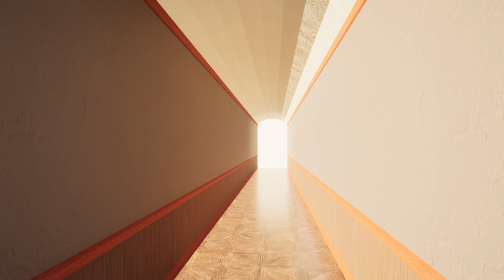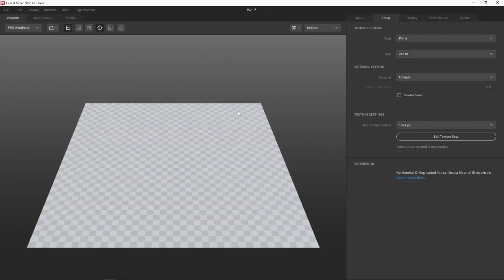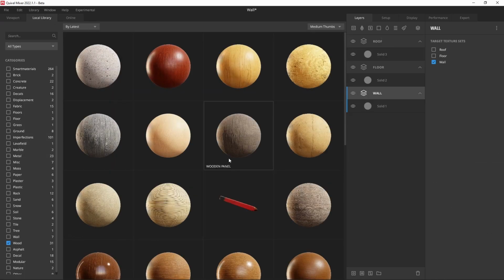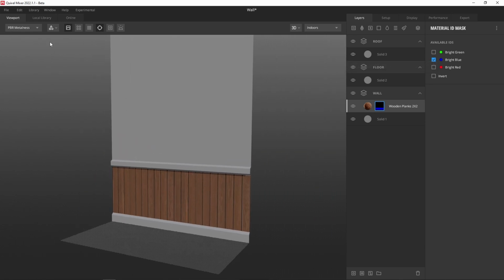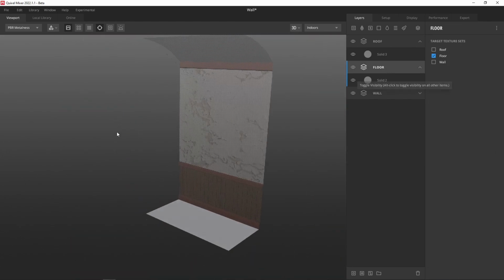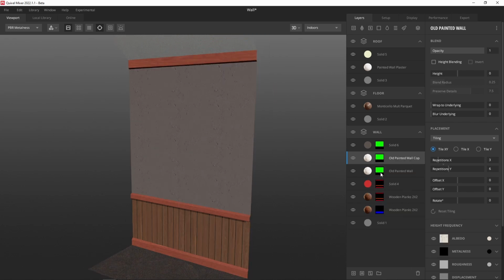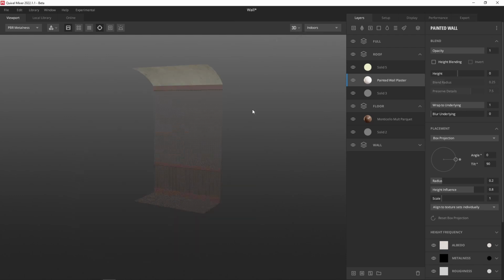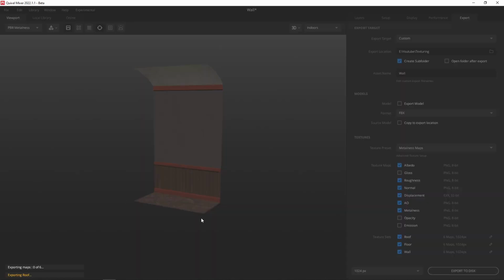Getting Started with Quixel Mixer: A Beginner's Guide to Creating 3D Textures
Are you new to Quixel Mixer? In this beginner-friendly tutorial, we'll walk you through the basics of Quixel Mixer, a powerful tool for creating high-quality 3D textures and materials. Whether you're a game developer, 3D artist, or just curious about texture creation, this video will help you get started on the right foot. Learn how to crate texture use ID masks and material layers then export it out into Unreal and set up our material